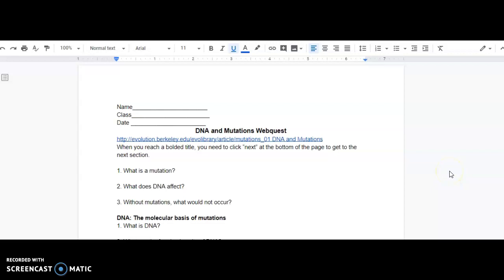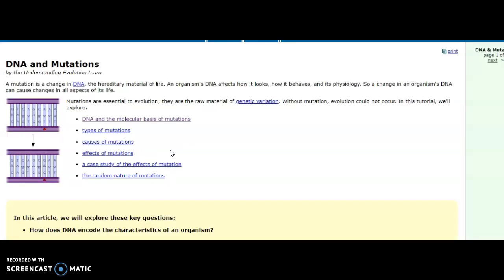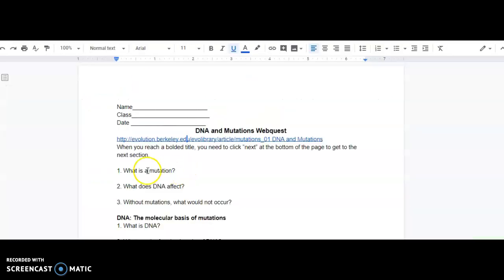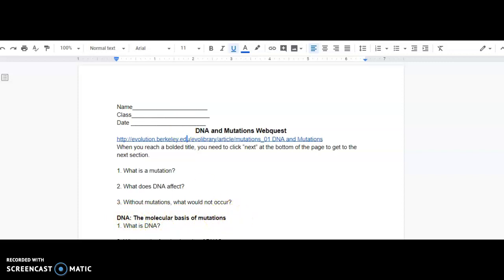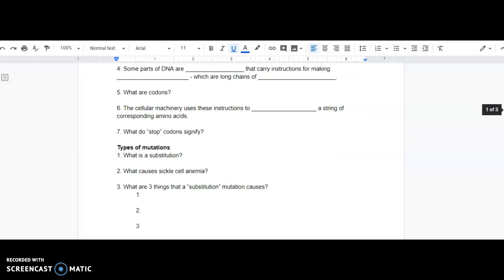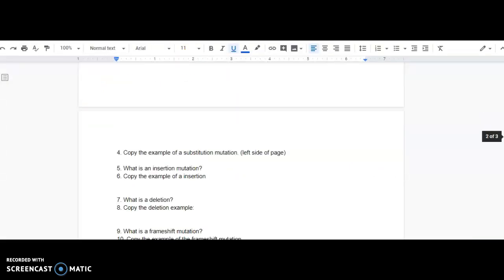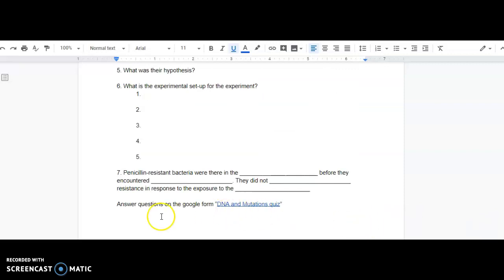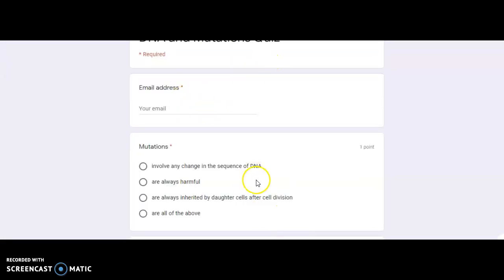DNA & Mutation webquest